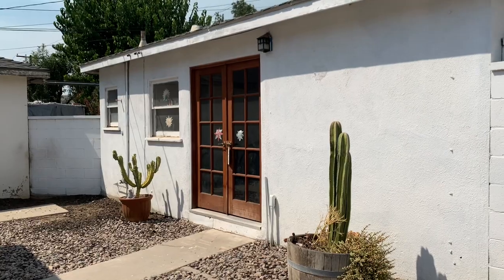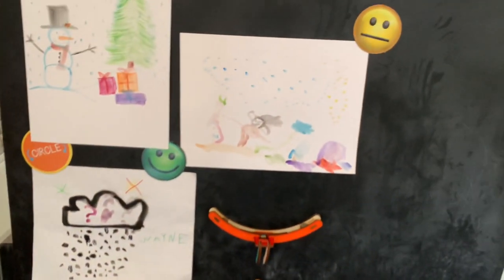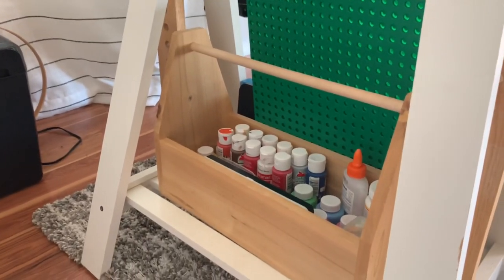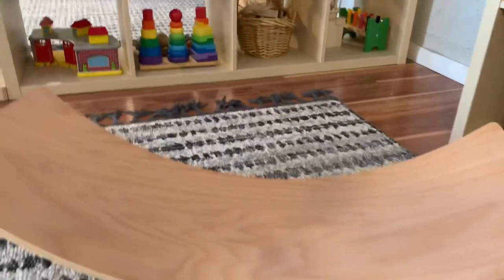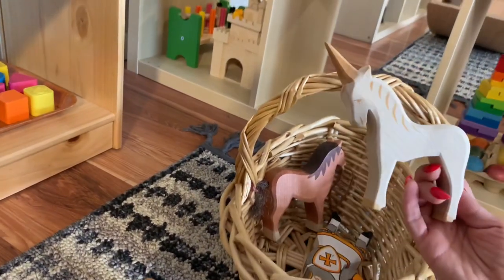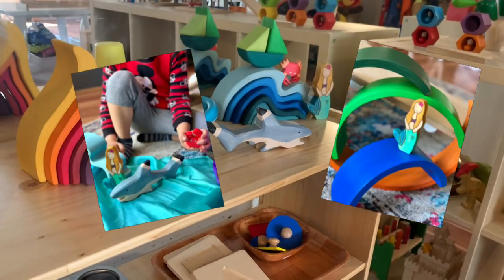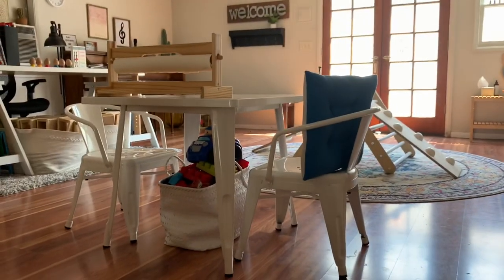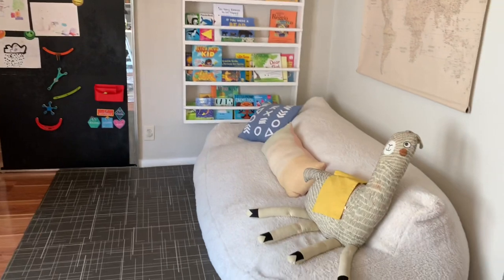What’s in our Montessori Playroom and NEW Montessori Toys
Are you ready to see What's in our Montessori Playroom and New Montessori Toys?  Well, join us as we tour our Montessori and Waldorf inspired playroom and see all our new Montessori toys.  In this video you will learn exactly what we keep on rotation on our playroom shelves in order to maximize learning.  You will also learn how to properly organize and display your toys.  Our playroom will clearly show what educational toys work for toddlers, as well as older children ages 2 and up.

WATCH OUR NEW UPDATED PLAYROOM TOUR, UP ON OUR CHANNEL 3/30/21

Link for the wooden blocks: